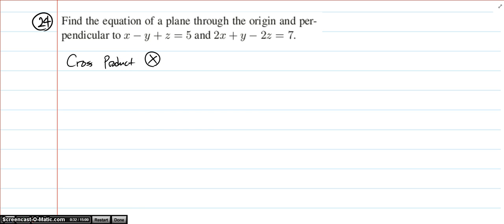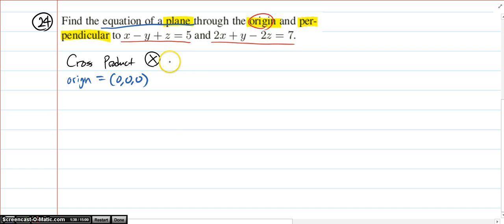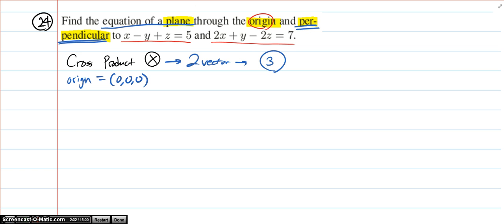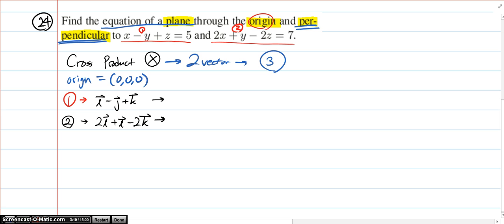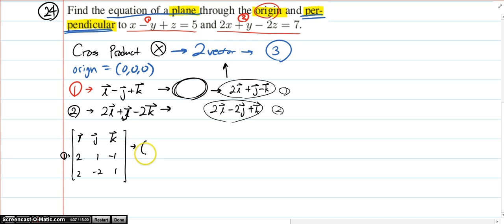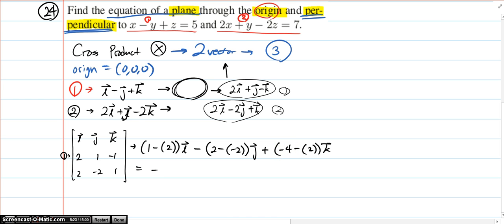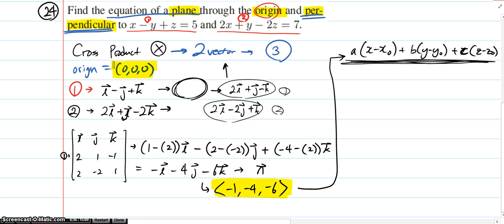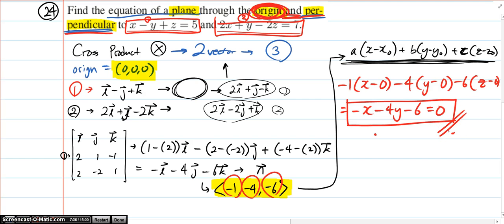13.4 #24 - The Cross Product (Student)